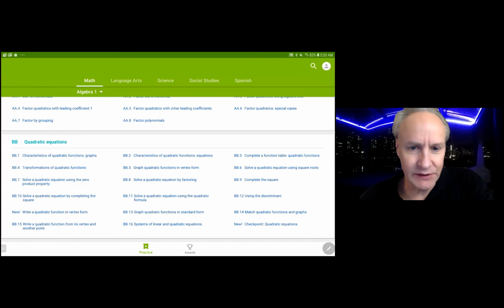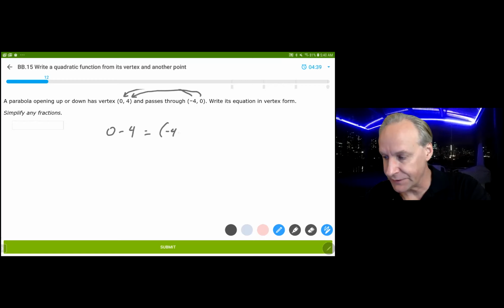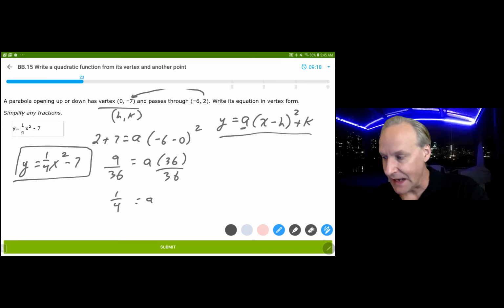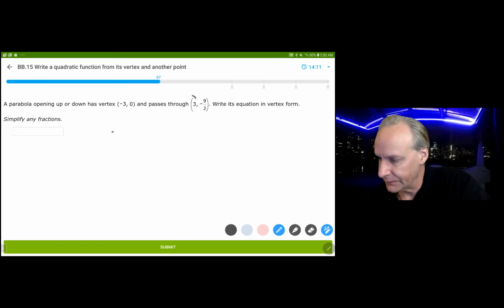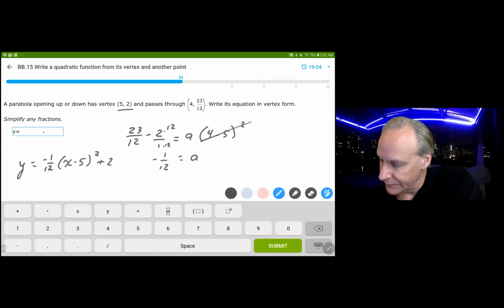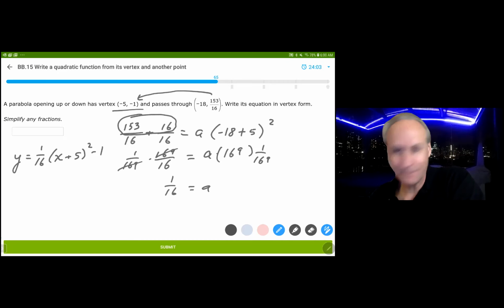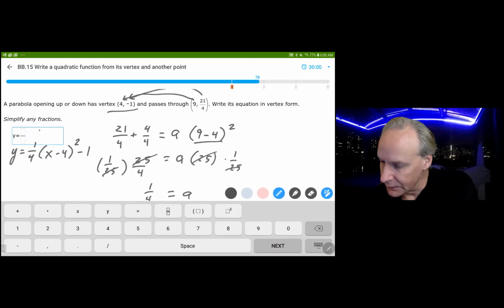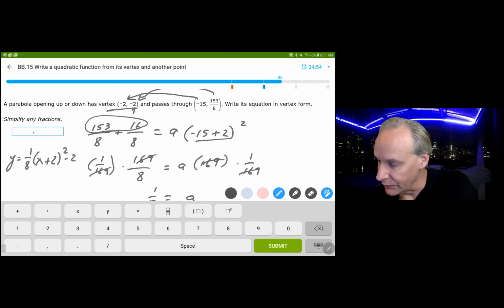IXL Algebra1 - BB.15 Write a Vertex Form Quadratic Equation Given a Vertex and a Point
I try to connect the point-slope form with the vertex form for parabolas and then connect that idea with the (h, k) form.

I suspect most students will get bogged down with the fractions more than with the concepts behind the transformations.